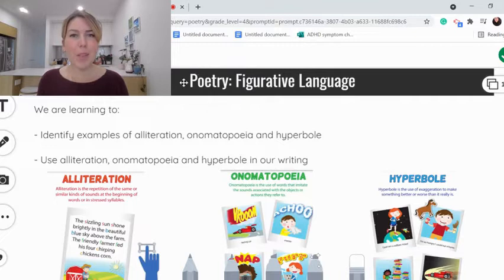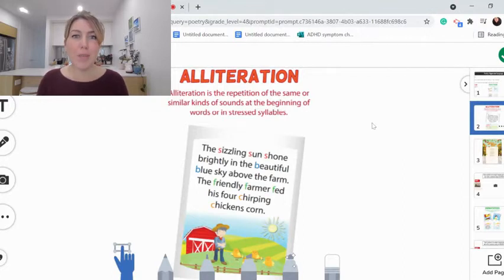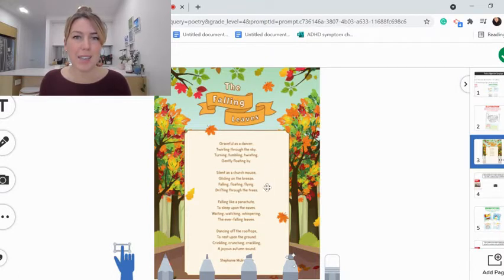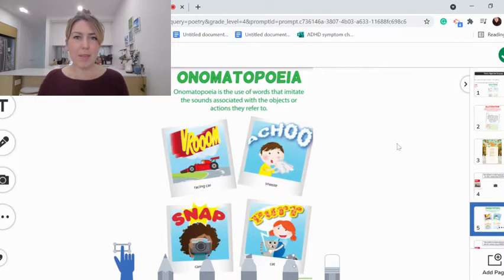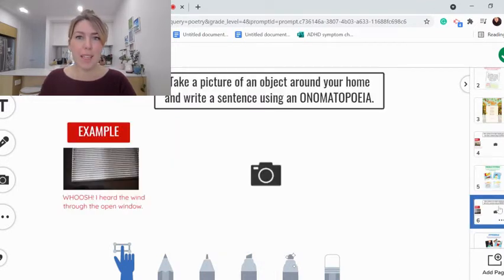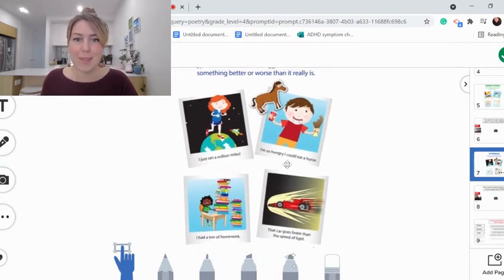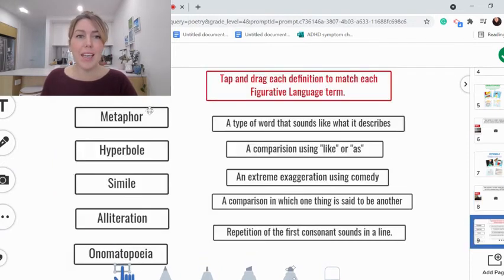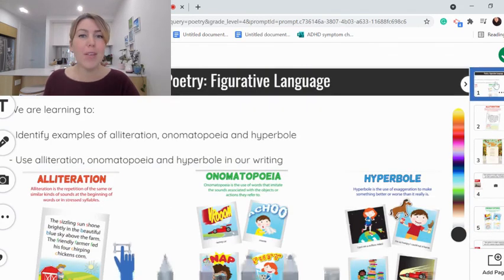Poetry: Figurative Language